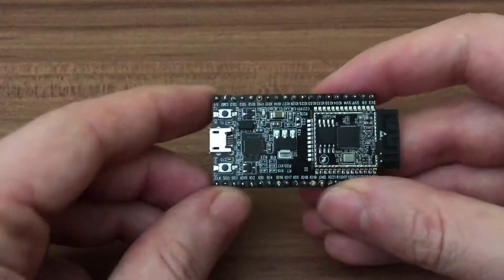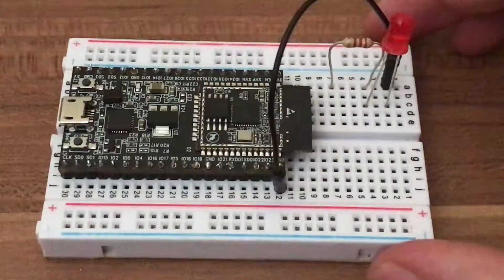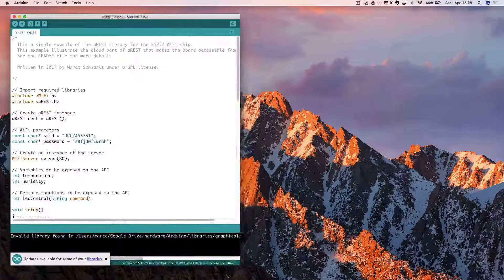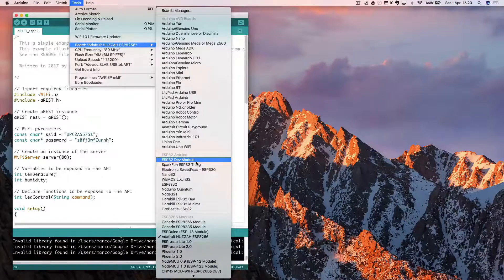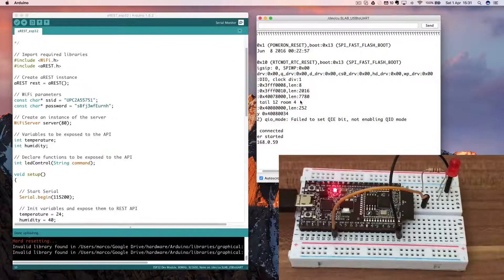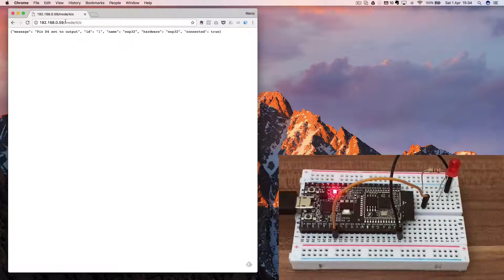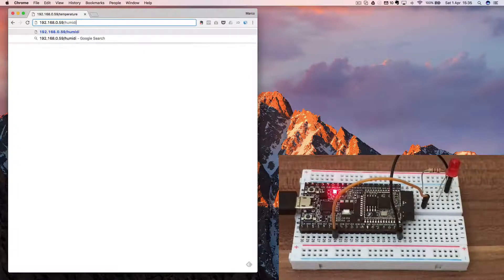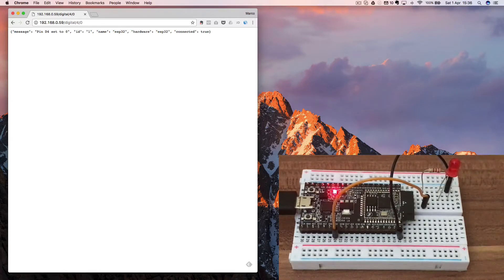Control the ESP32 WiFi chip using aREST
In this video, I will show you how you can use aREST to control an ESP32 board via WiFi, and light up a LED as an example.